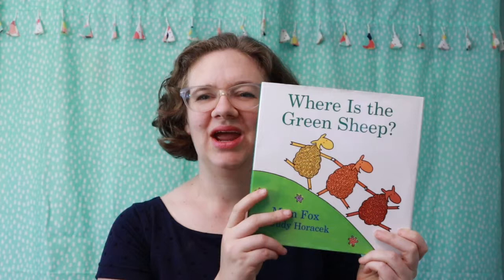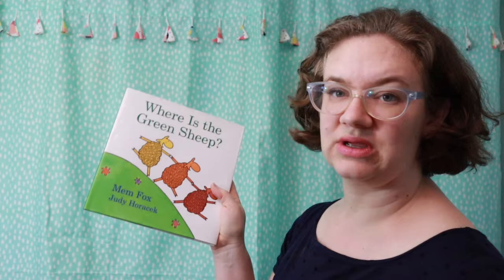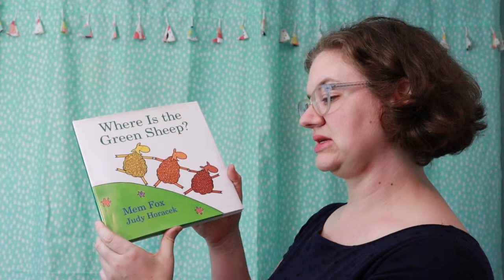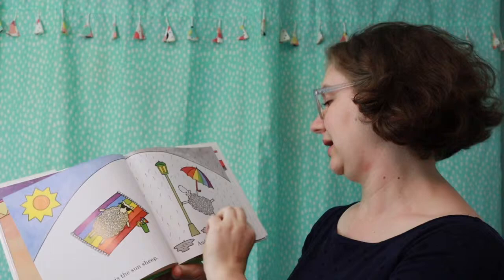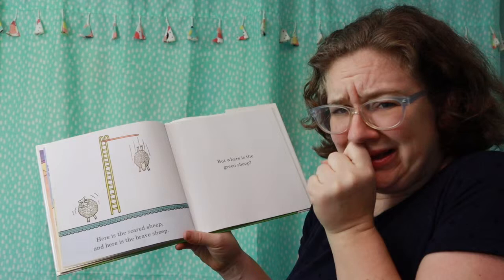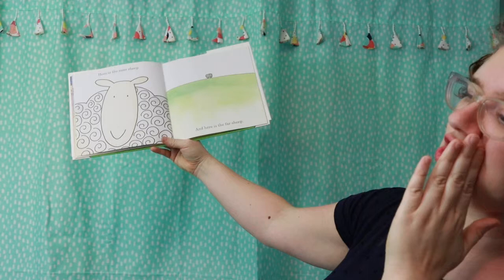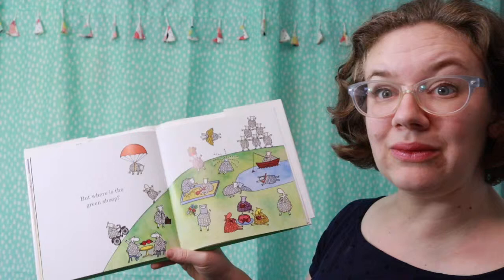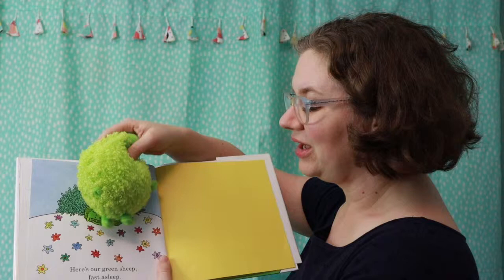Where is the Green Sheep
Where Is the Green Sheep by Mem Fox, Illustrated by Judy Horacek

English version
English and Spanish version
Green Sheep!

Watch here for tips on finding what works best for your family.

Follow us & share with other families!

Then you can see more tips and tricks to make practice enjoyable and fun.

We'll see you on our next adventure in Suzuki parenting…